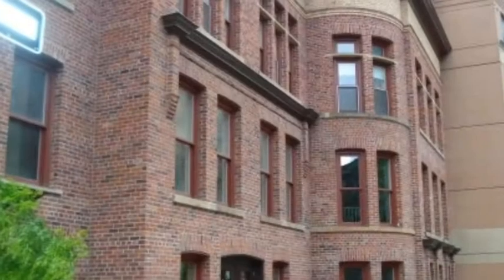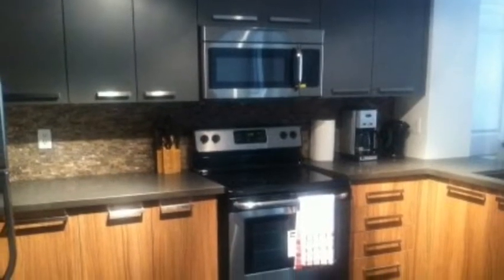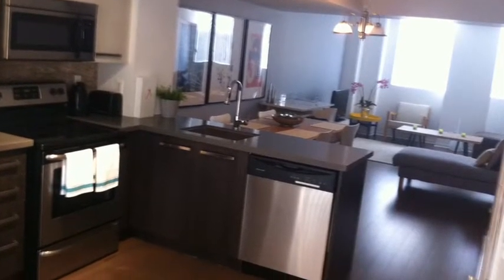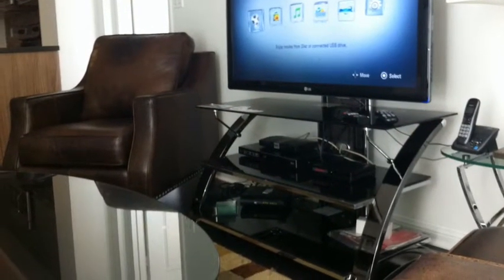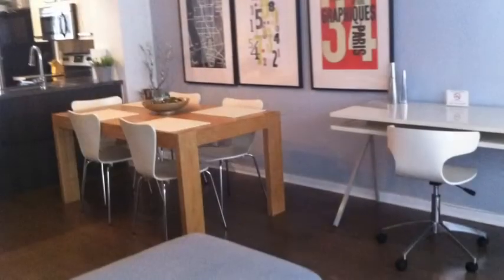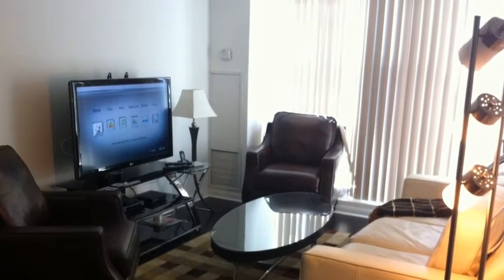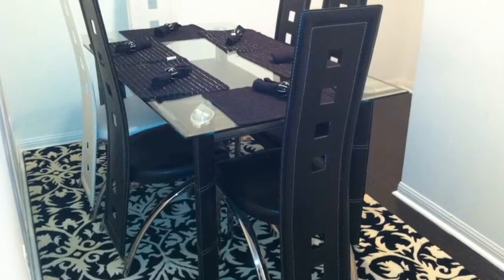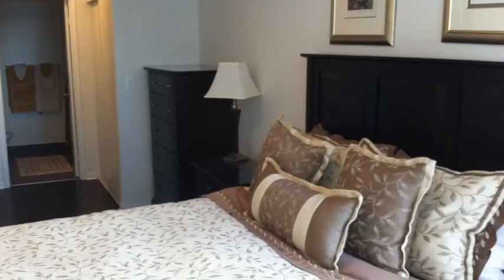Eleven St Joseph Furnished Apartments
Furnished Apartment Yorkville Toronto
Yorkville Furnished Apartments Toronto
Eleven St. Joseph St. Toronto
Eight furnished one and two bedroom condominiums